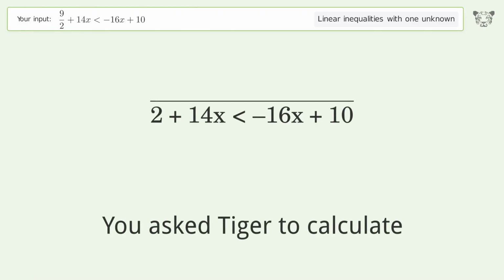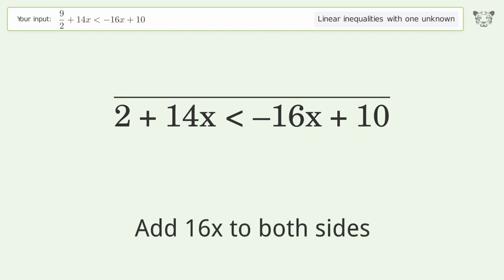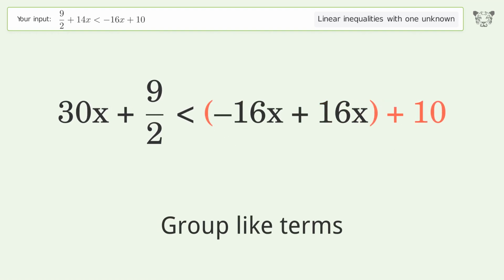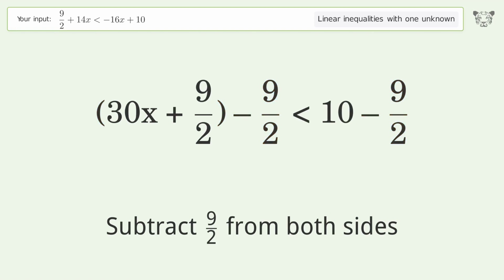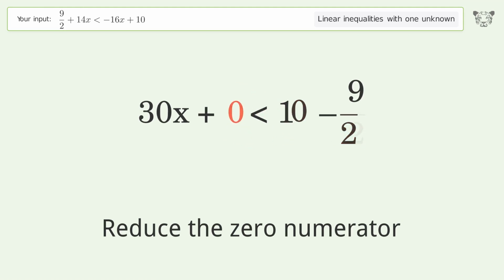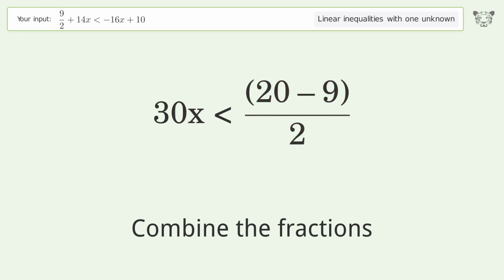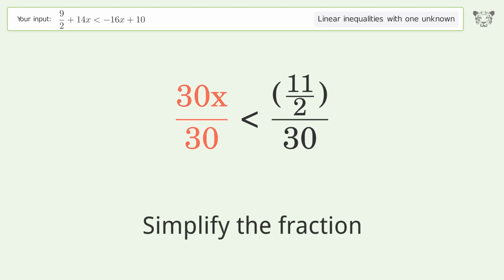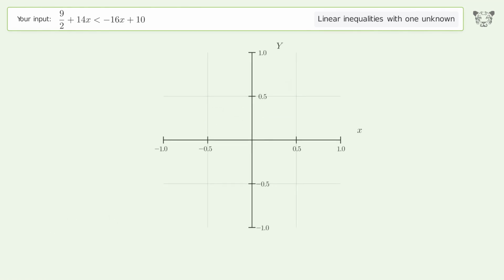Solving Linear Inequalities: 9/2+14x is Smaller Than -16x+10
Struggling with 9/2+14x is Smaller Than -16x+10? Watch our step-by-step video on Tiger Algebra to master this linear inequality effortlessly. Also, check out for more tips and tricks